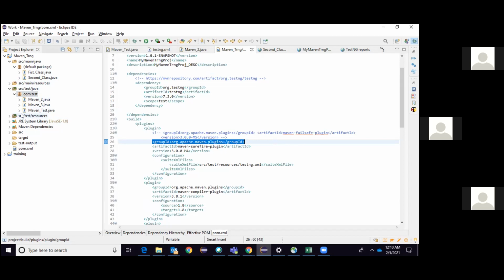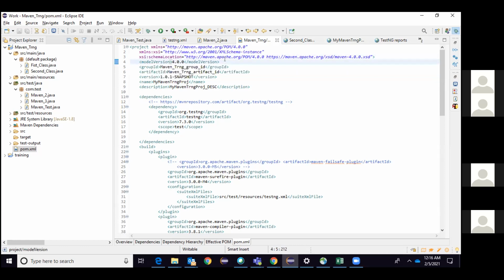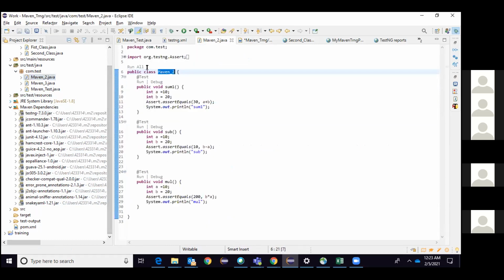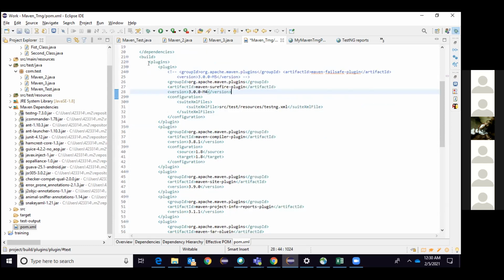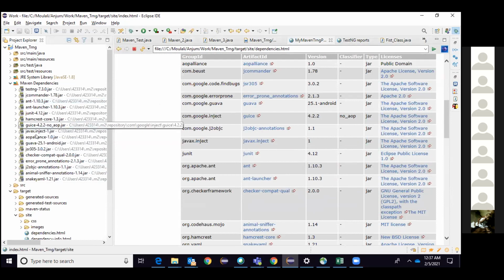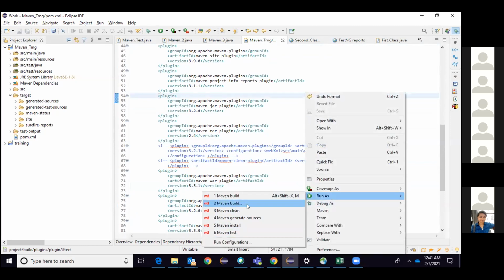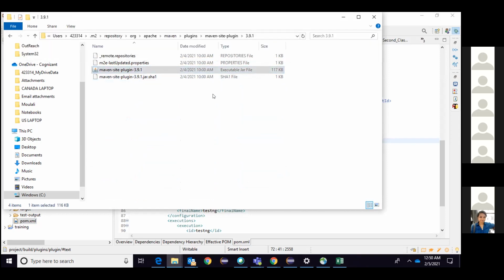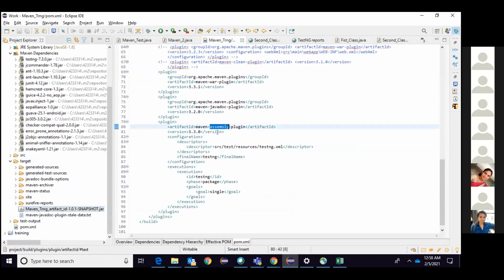What is POM | Maven By Moulali - 1 | Part 5 I QO-BOX